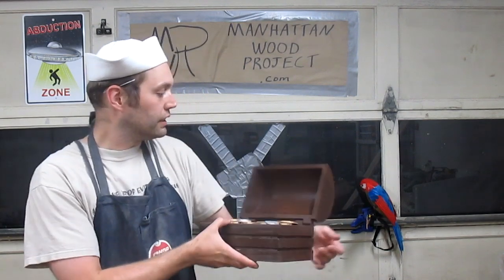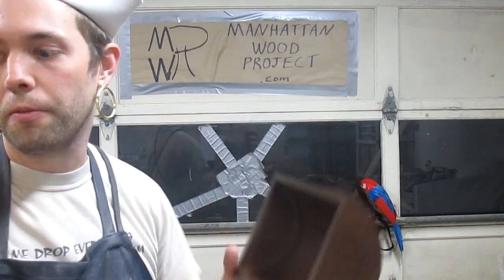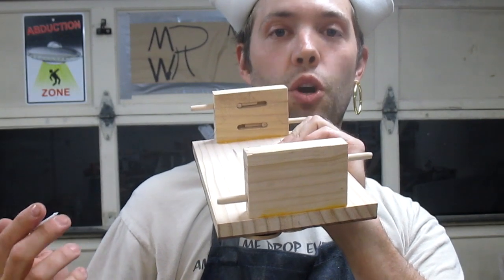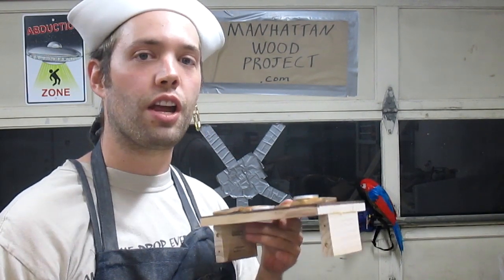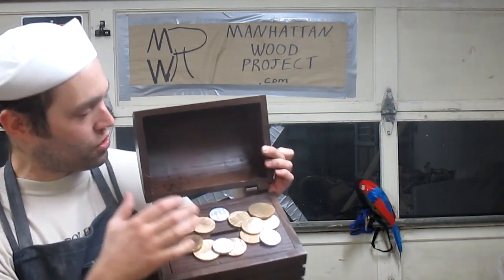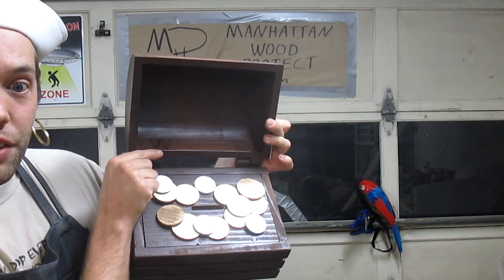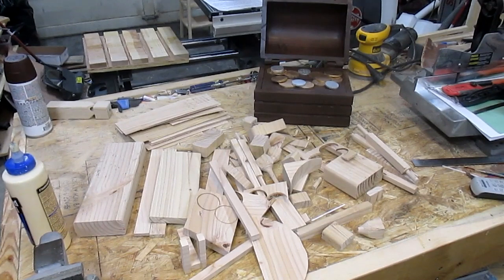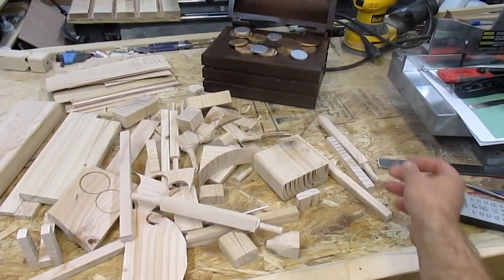11 - 2x4 Pirate Chest Bank - Manhattan Wood Project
This is my entry into the 2014 Summers Woodworking 2x4 Contest.  It is a pirate chest, but the bottom part (the box) has a lid that can be locked in place.

It was fun to build, and somewhat easy (but time consuming), but it's not the kind of thing I would normally build out of rough wood without a planer.  Again, at least.

Big thanks to Brian Gidney at Summers Woodworking for hosting this contest, and to all of his sponsors for putting up the prizes.

And more big thanks to all the other woodworkers, a more scurvy lot of scoundrels would be hard to find.  More woodworkers meant more projects, more trash talk, and a lot more fun!

I do have a special message for the other entrants who enjoyed the trash talk...

Suck it!!!  :)